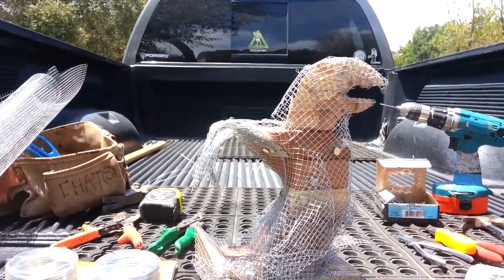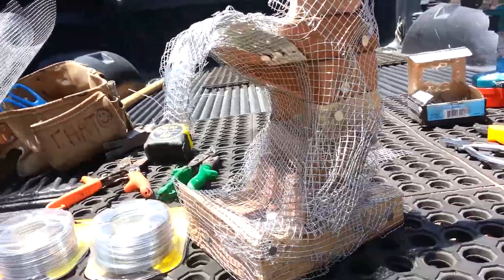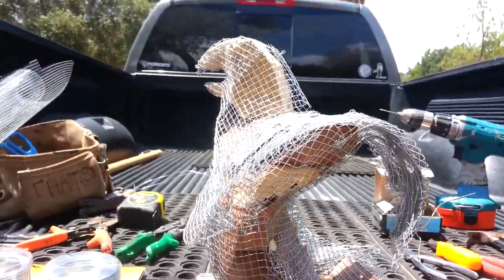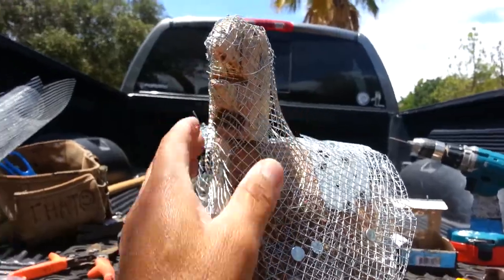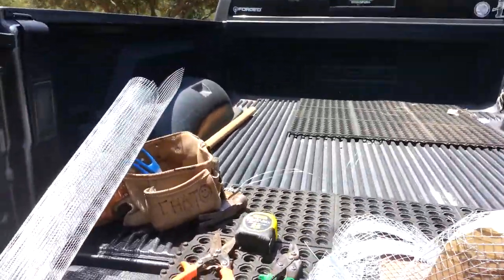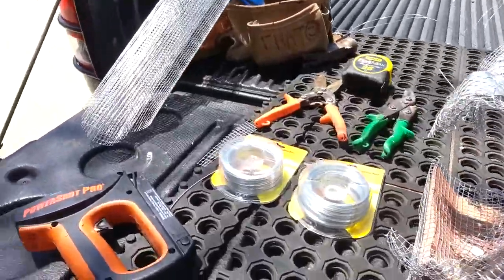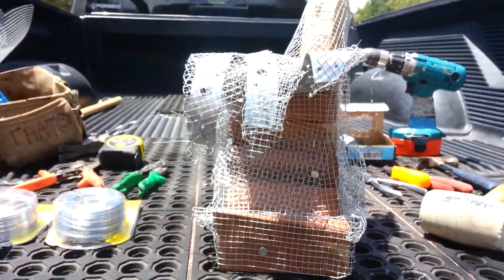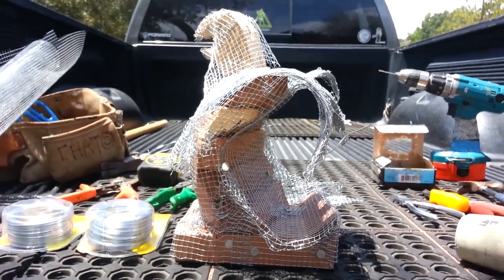Apache Artist Ruben Chato creates armature for his Eagle Sculpture Stage 4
Native American Artist and Veteran Ruben Chato explains how he creates the wire mesh covering for his armature on the Eagle Sculpture stage 4. For more on the artist go to CHATO.com